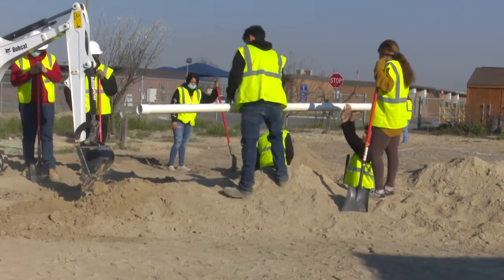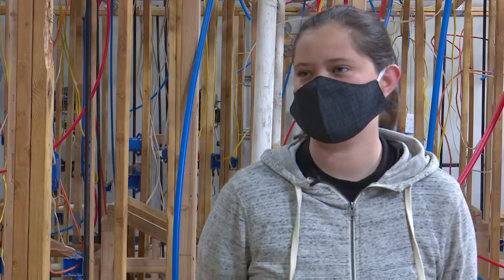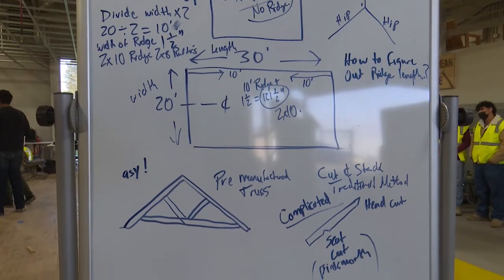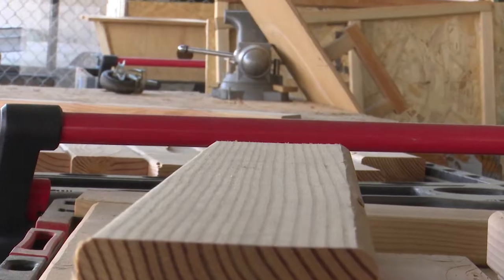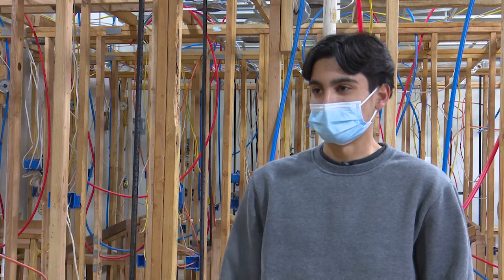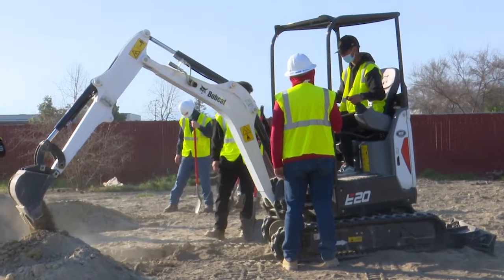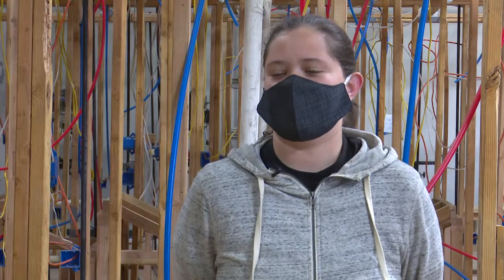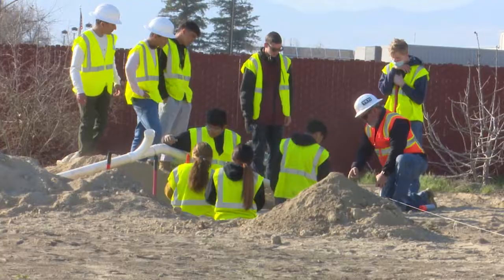Construction Trades - CTEC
AM Video Production students from CTEC recently visited the Construction Trades program at ROC. Students took an indepth look at all the certiicates students can earn, projects they work on, skills they build, and how math is used in their classes.